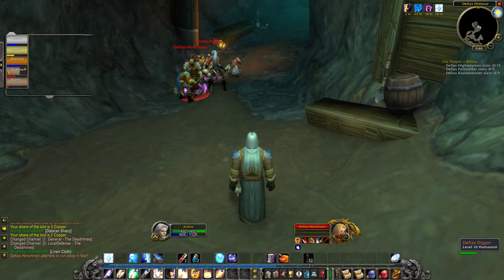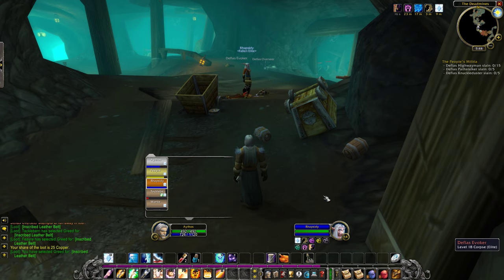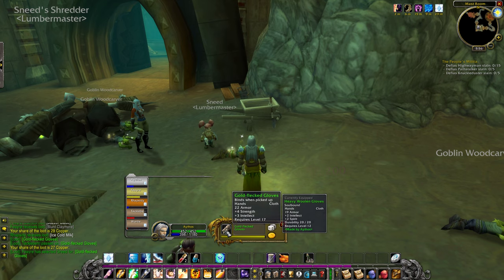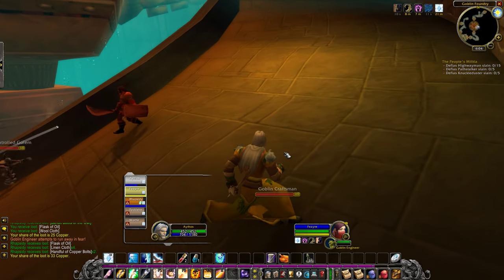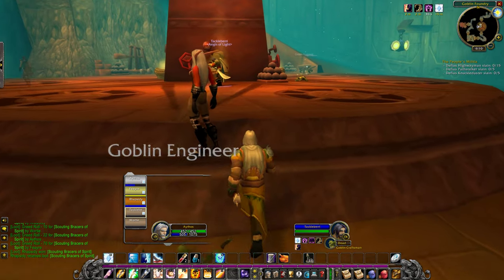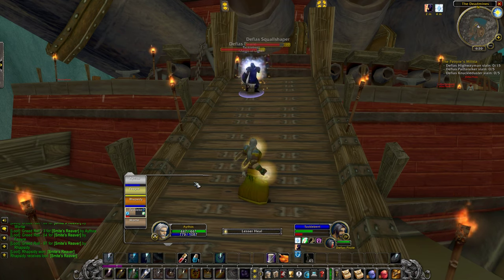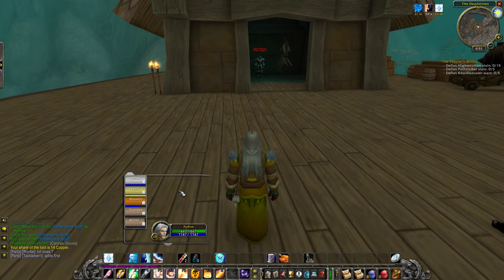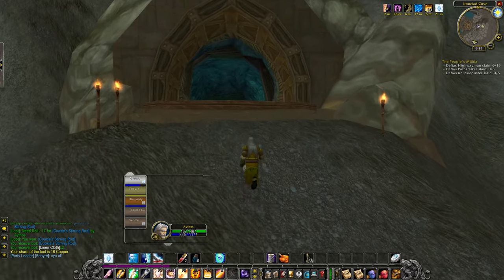Let's Play WoW CLASSIC - Human Priest - Part 21: DEADMINES - Healer Perspective - Full Clear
In this episode, we'll fully clear the Deadmines dungeon with a PUG. We'll be healing, and lending a mite of DPS with our trusty wand. Will our luck with drop rates make a turn for the better? Will we have time to regen our mana between pulls? Can we avoid a group-breaking series of unfortunate wipes? To all these questions, an answer awaits.